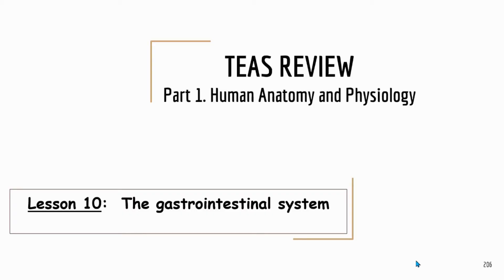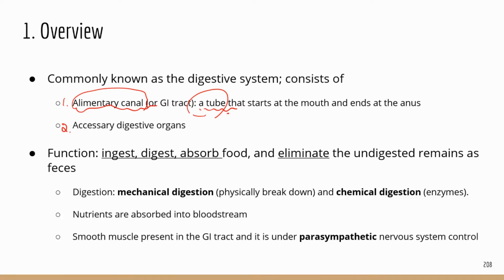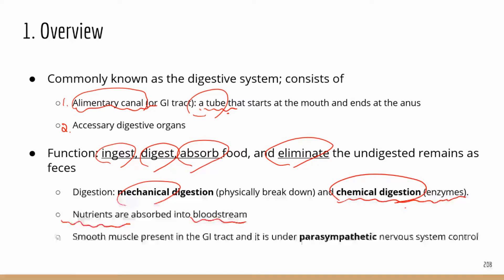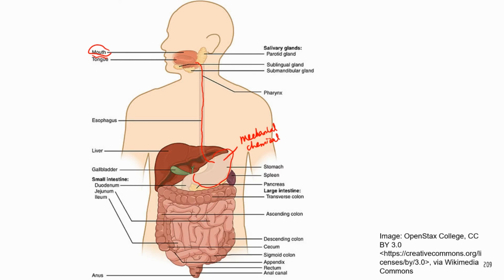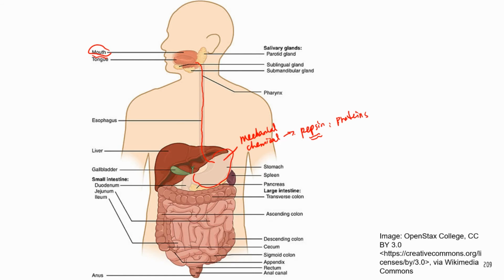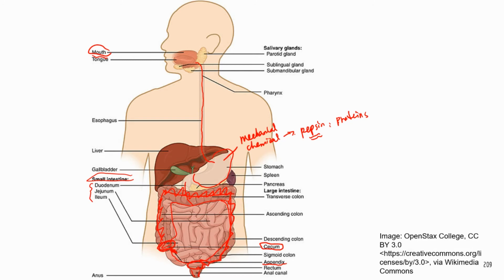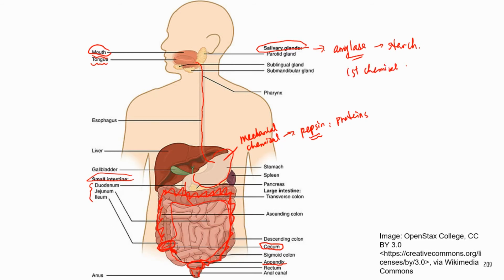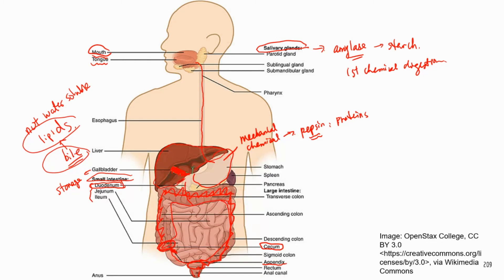Comprehensive ATI TEAS Science Review Lecture_Digestive sytem_1